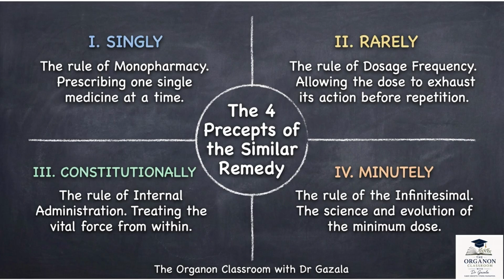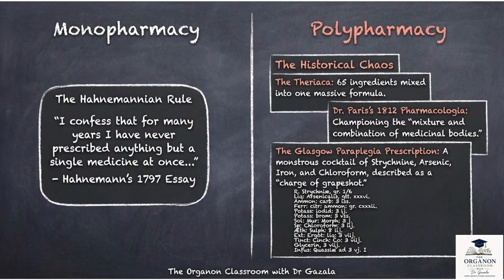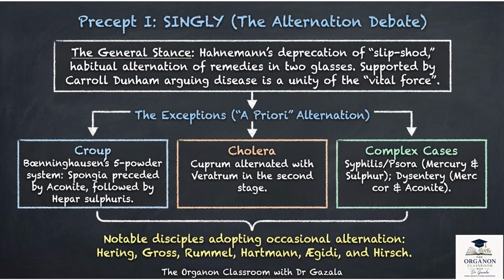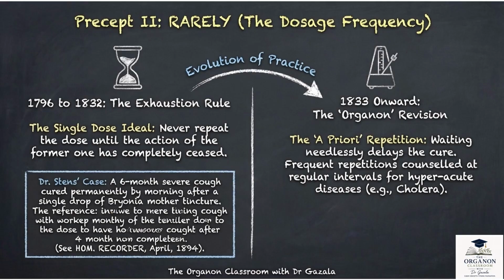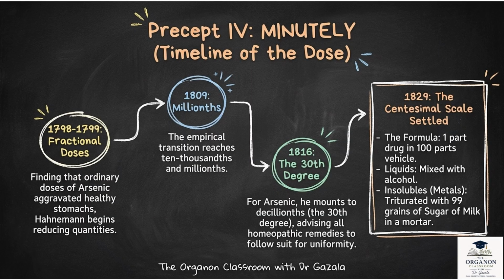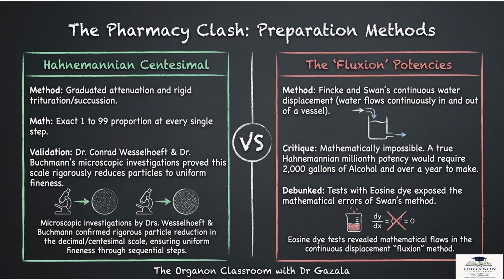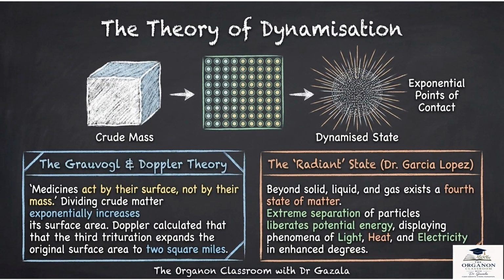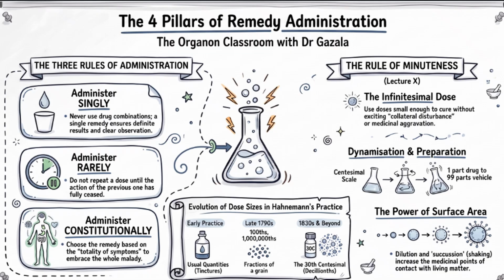Administration of Similar Remedy | Hughes Series | Episode 8 – Lectures 9 & 10 | Finale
The Hughes Series – Episode 8 | Lectures 9 & 10 | FINALE EPISODE

In this final episode of the Hughes Series, we explore the important principles of the Administration of the Similar Remedy and bring the series to its conclusion.

This lecture focuses on the practical principles involved in administering the selected remedy, with emphasis on understanding the how, when, and why of remedy administration in Homoeopathic practice.

📚 Series: Hughes Series
🎓 Episode: 8 – Finale
📖 Lectures: 9 + 10
🔹 Topic: Administration of Similar Remedy

Thank you for being part of this journey through the Hughes Series. I hope these lectures have helped you understand Homoeopathic principles with greater clarity and depth.

The Organon Classroom with Dr. Gazala Sheikh
Understanding the philosophy. Learning the art. Thinking beyond prescriptions.